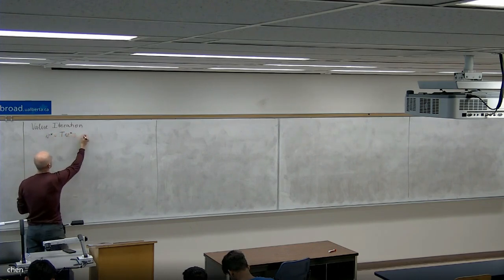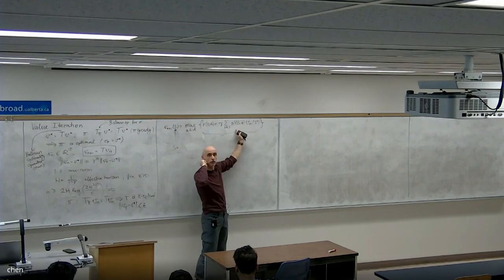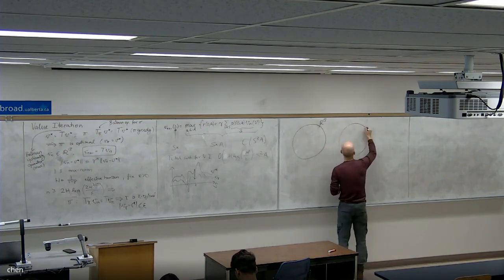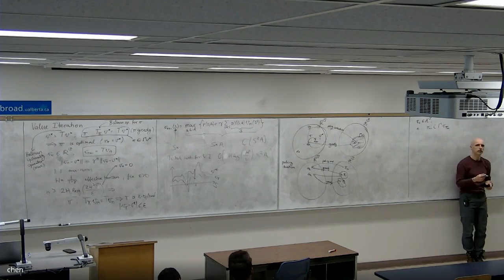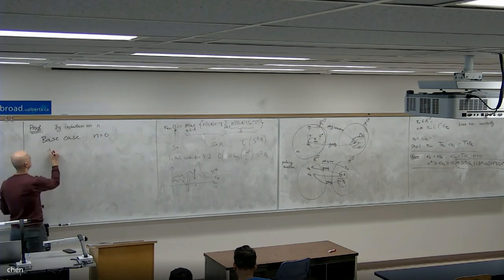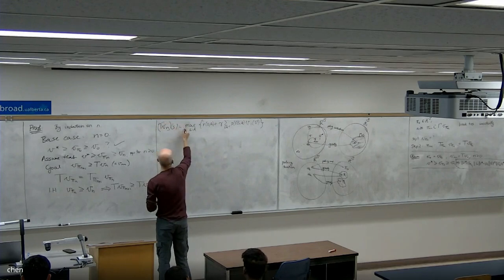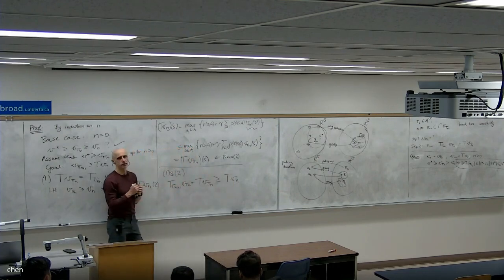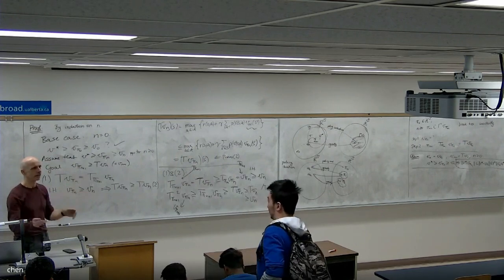Dynamic Programming, Part 6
CMPUT 365, 10 Feb 2023, at the University of Alberta